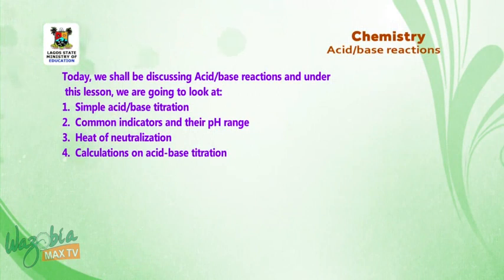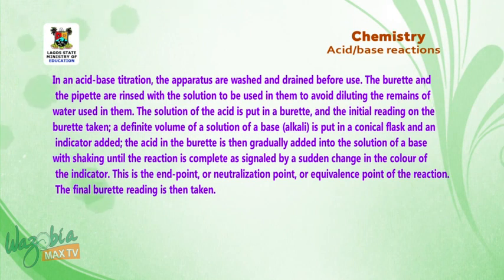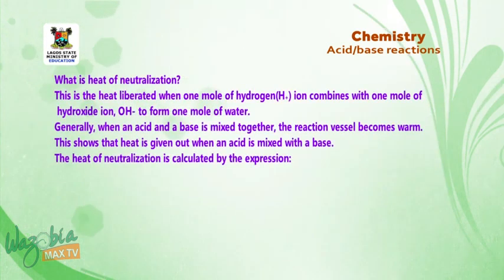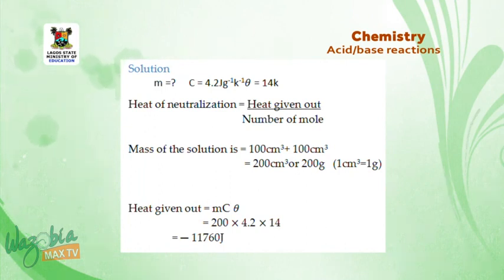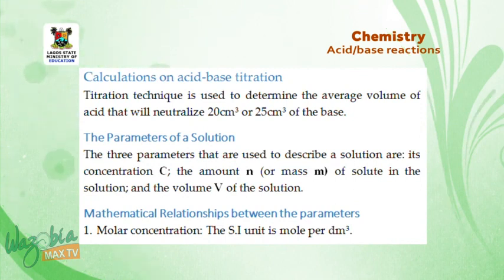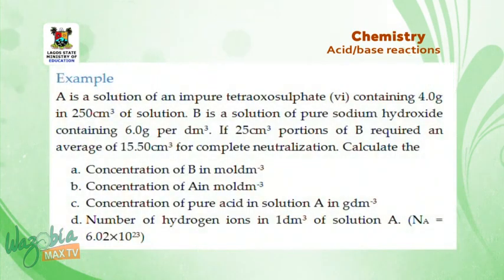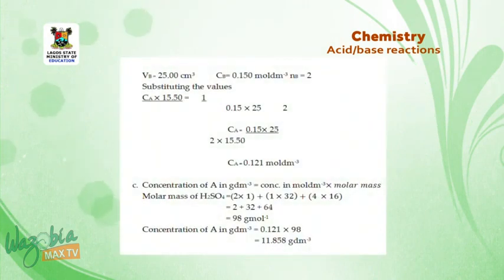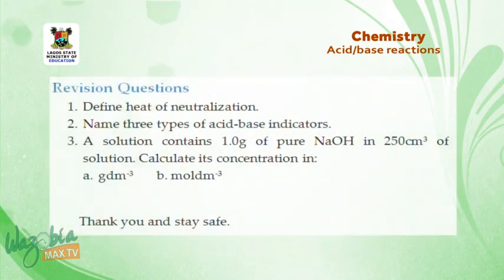SSCE, WAEC, NECO - ACID BASE REACTION